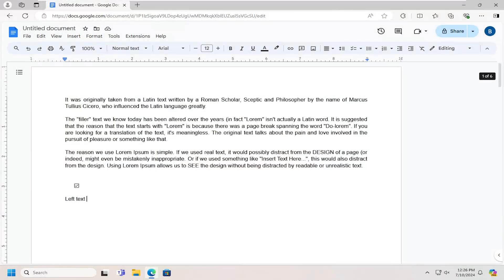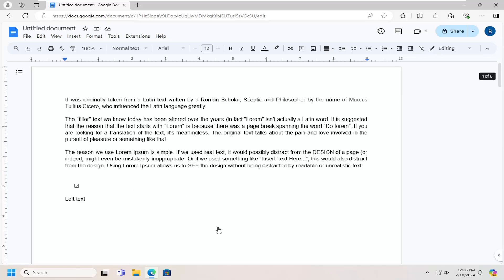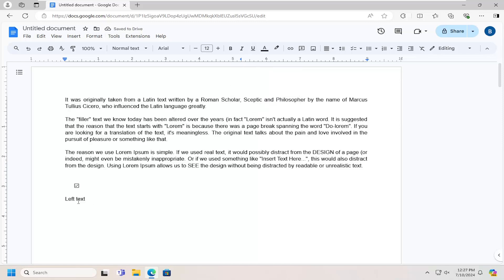Left-Align AND Right-Align on the Same Line Google Docs [Guide]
Spaces and tabs both add distance between characters in a Google Doc. By default, each tap of the tab key advances your cursor to the nearest half-inch mark in a Google Doc, and every press of the space bar adds the self-descriptive space between letters. The actual space added, however, will vary depending on the font and font size. A fixed-width, or monospace, font consists of characters all of equal width, while other fonts include characters of different widths.

Issues addressed in this tutorial:
left-align and right-align same line google docs
how to align right and left in the same line
google docs align left and right same line
align text left and right on same line google docs
left and right-align on same line google docs
google docs align left and right
left align and right-align on same line google docs

You can’t align content to the left and right margins on the same line using Microsoft Word’s alignment options, but you can still do it using a special tab.